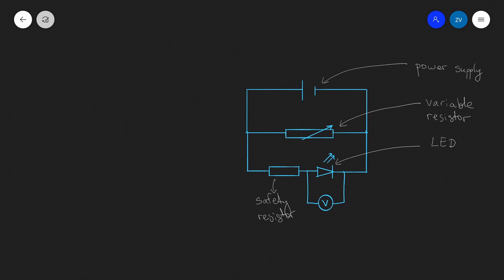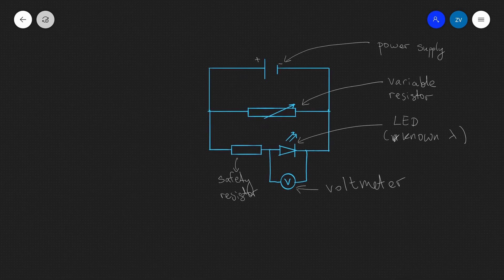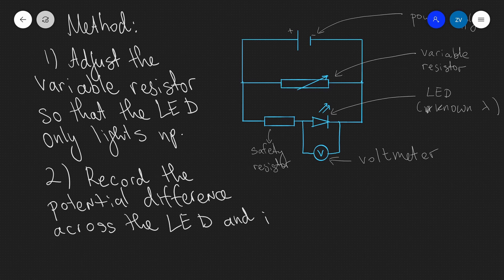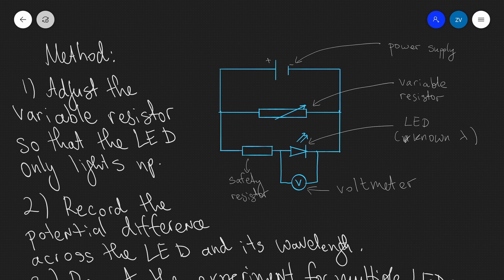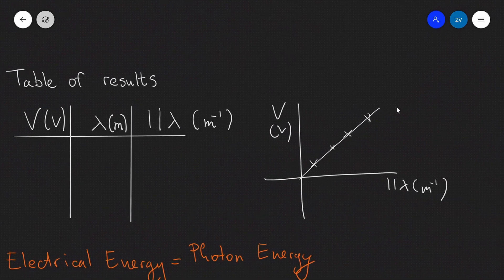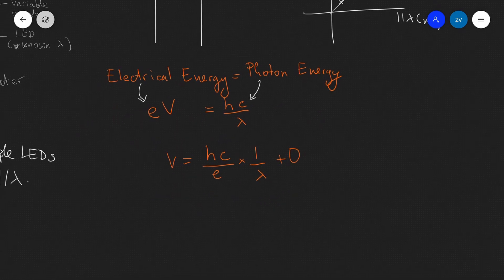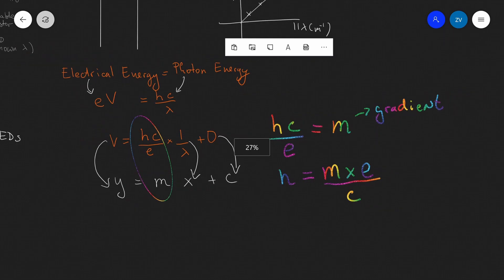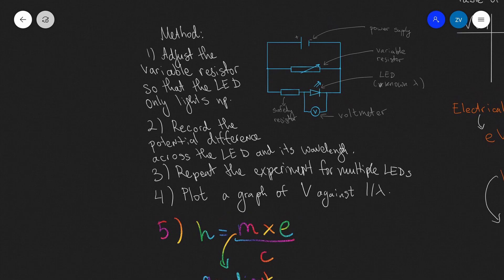A Level Physics: Finding Planck's constant using LEDs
An experiment to find out Planck's constant using LEDs.